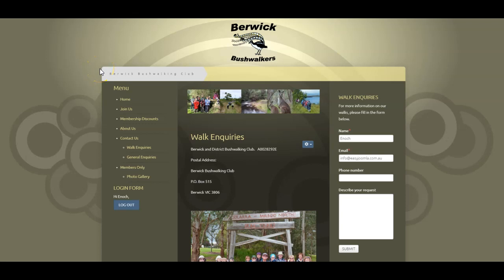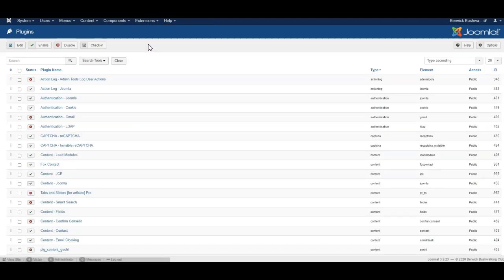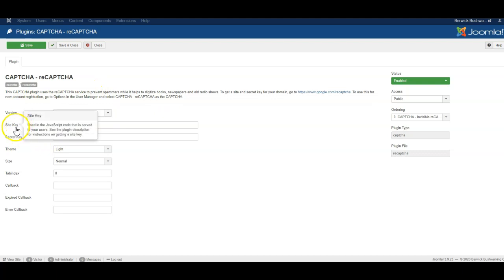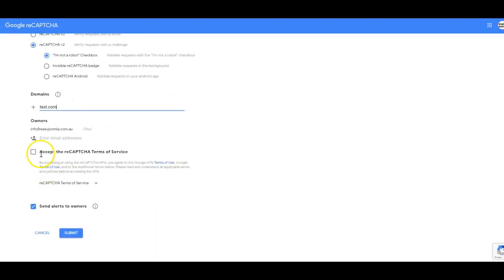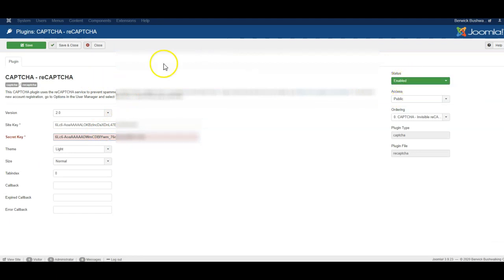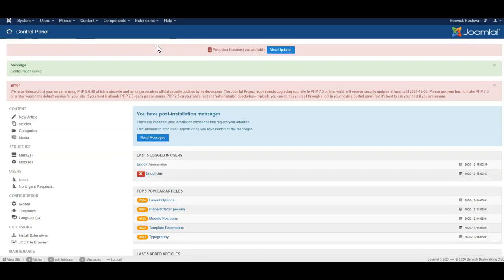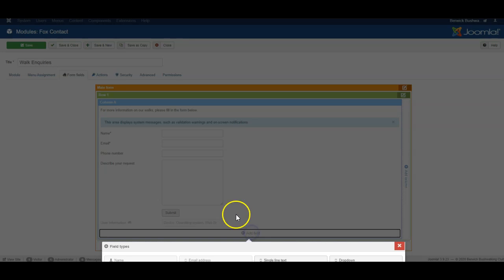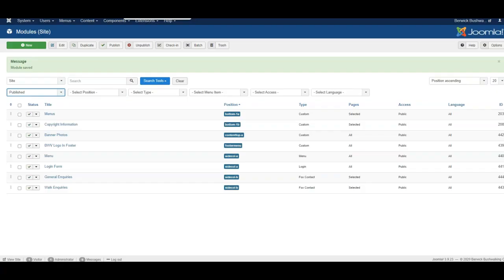How to add google recaptcha to Joomla 3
This video shows how to add google anti spam service recaptca to your joomla installation